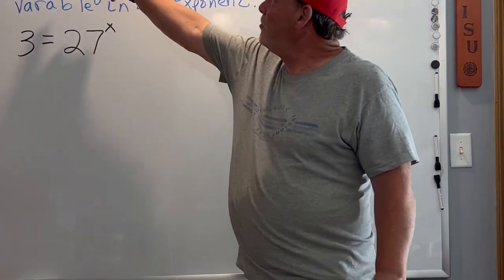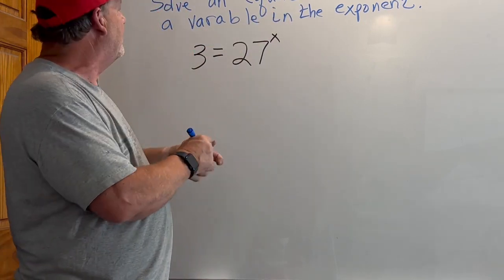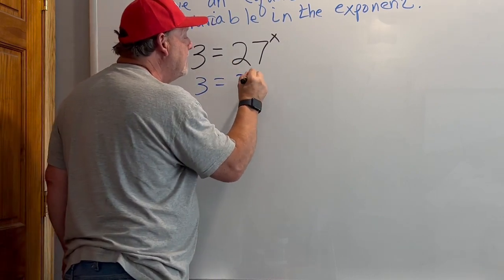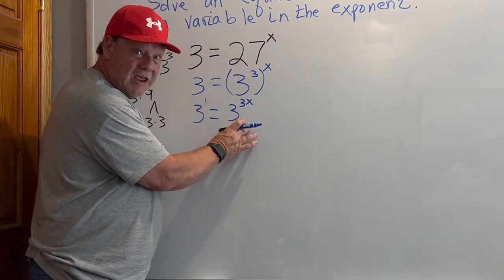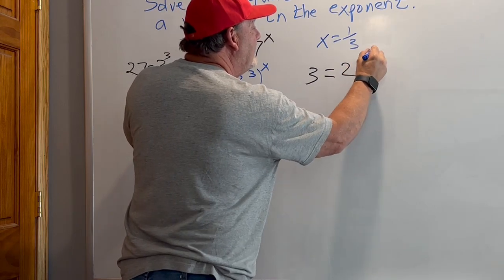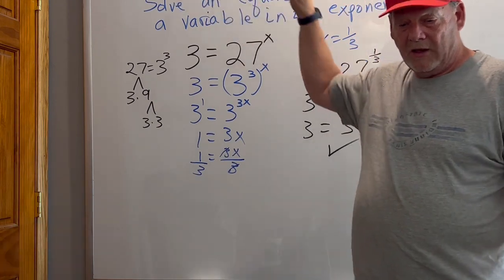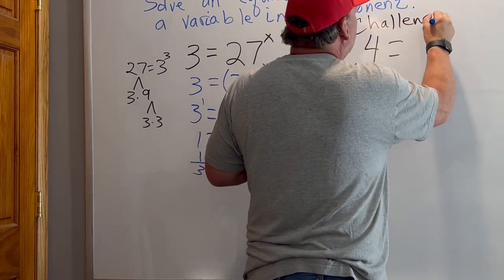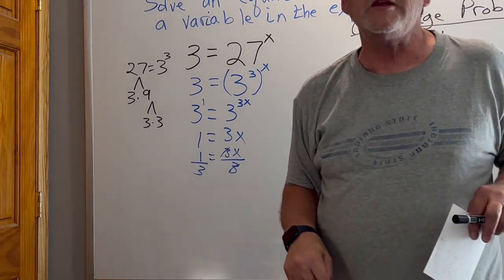MathMinute with Mr. Chew MMW-4 Solve Exponential Equation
MathMinute with Mr. Chew MMW-4 Solve Exponential Equation with Laws of Indices
Use the Law of Indices to solve an equation with a variable in the exponent. Convert the numbers to the same base and set the exponents equal and solve for x. Check the solution by substituting it and solving. Subscribe to my YouTube Channel and watch other helpful videos in the MathMinute Playlist that is attached to the end of the video or search my YouTube channel after you subscribe.